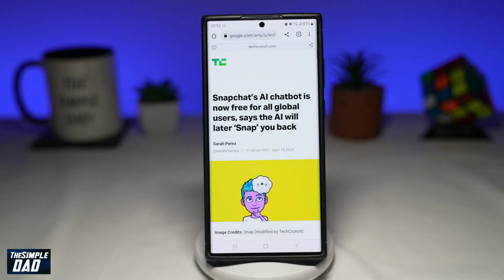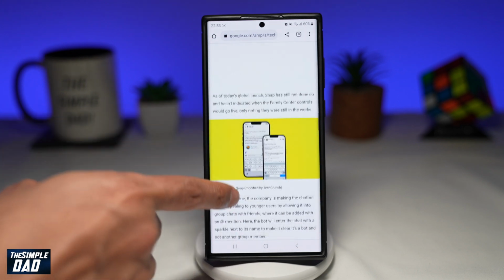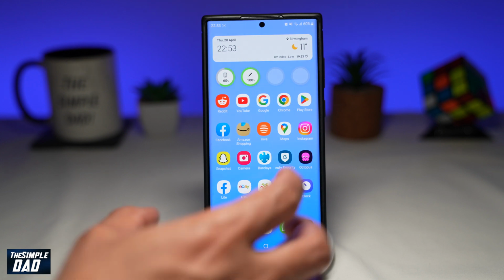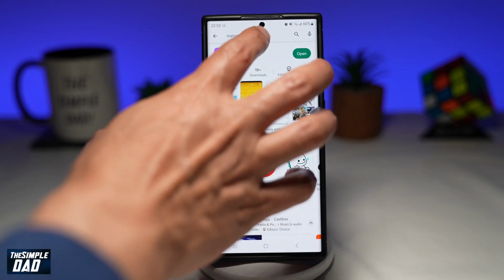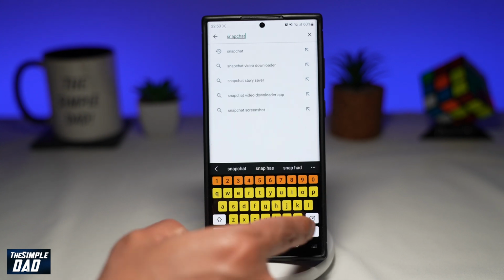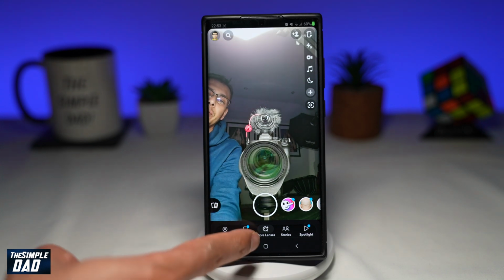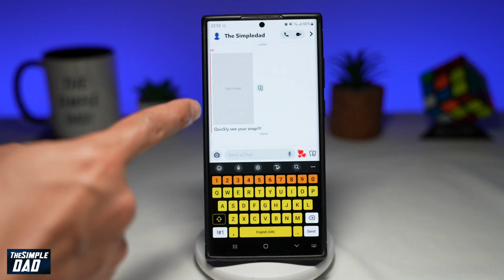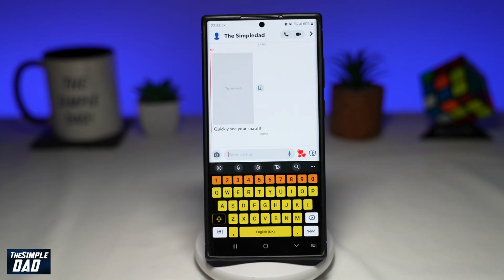How to Access My AI Chatbot on Snapchat (FREE) | Snapchat Plus Not Required (2023)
00:00 Intro
00:10 Like or no Like
00:20 How to Access My AI Chatbot on Snapchat FREE